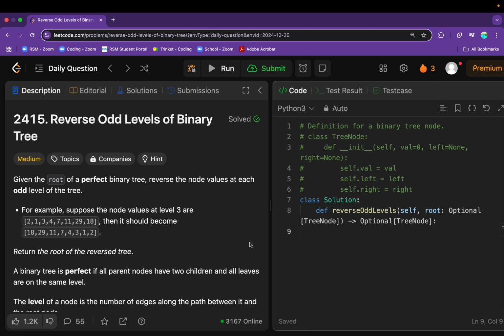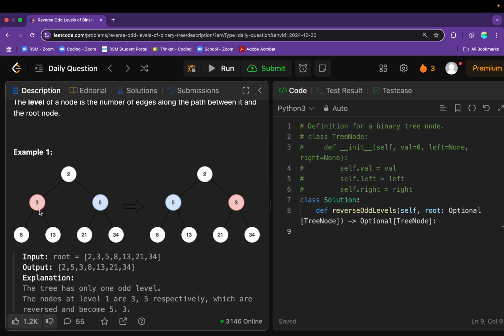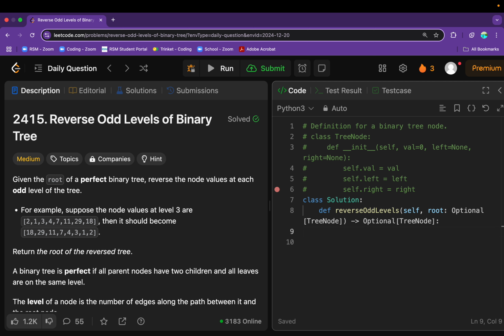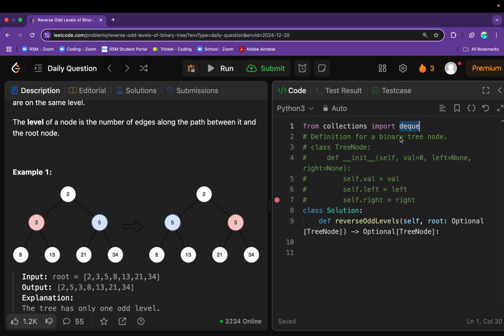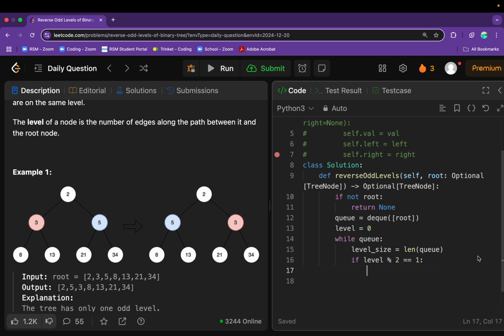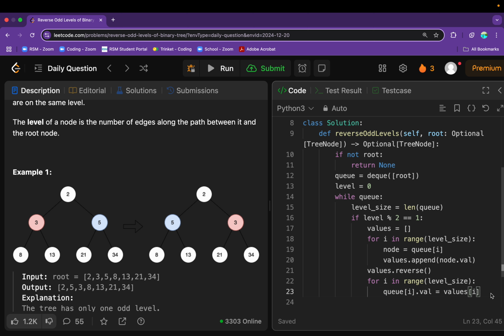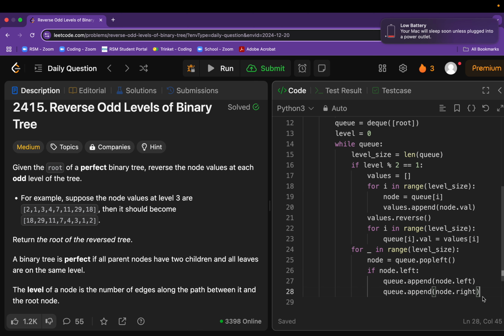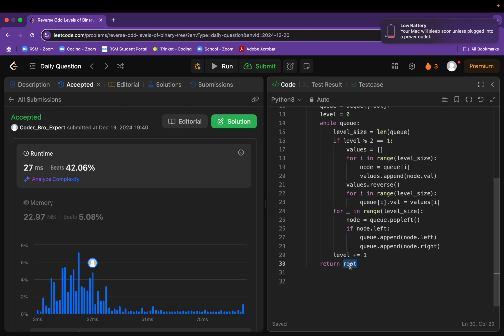Reverse Odd Levels of Binary Tree - Leetcode